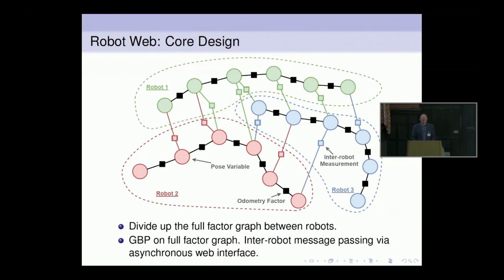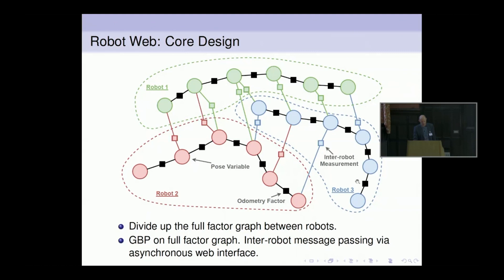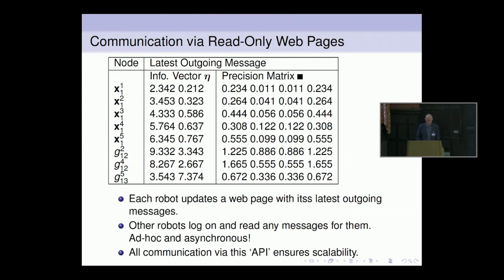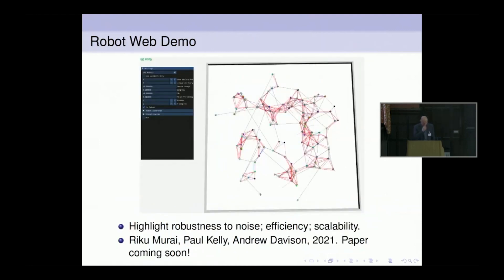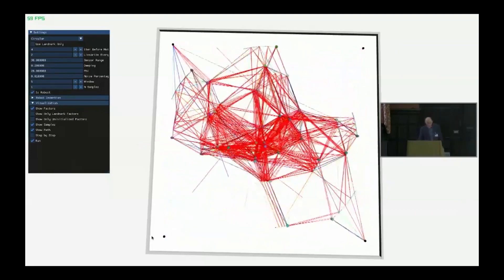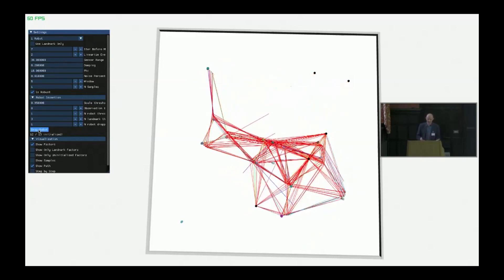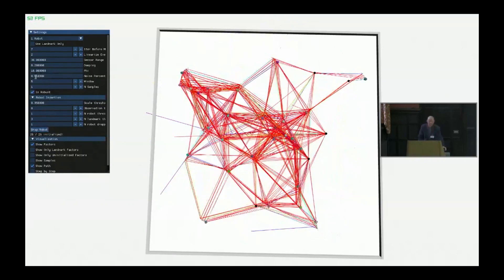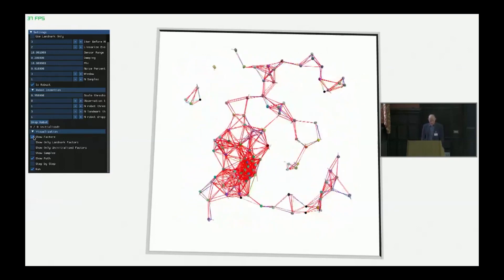Robot Web Demo: Andrew Davison, Imperial College London.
Edited from Keynote talk at the IEEE International Symposium on Multi-Robot and Multi-Agent Systems, Cambridge, UK, 2021.

Robot Web technical development and demo coding by Riku Murai. Project Collaboration with Joe Ortiz, Sajad Saeedi and Paul Kelly. See paper on arXiv: A Robot Web for Distributed Many-Device Localisation

For an introduction to GBP, see the interactive paper `A Visual Introduction to Gaussian Belief Propagation'